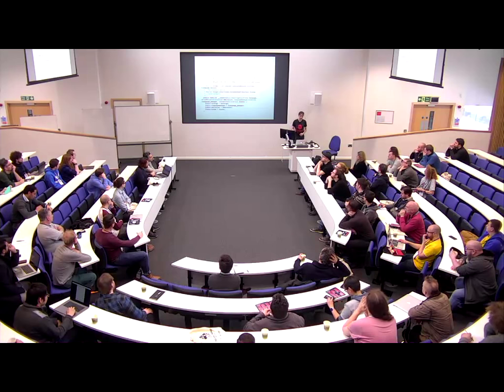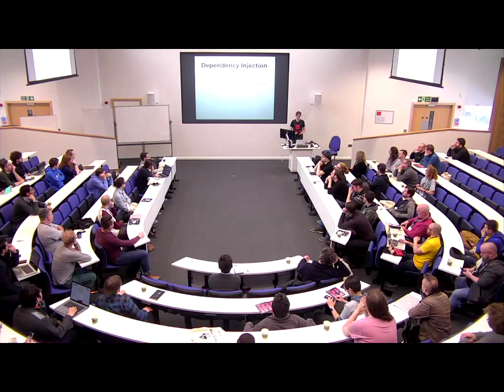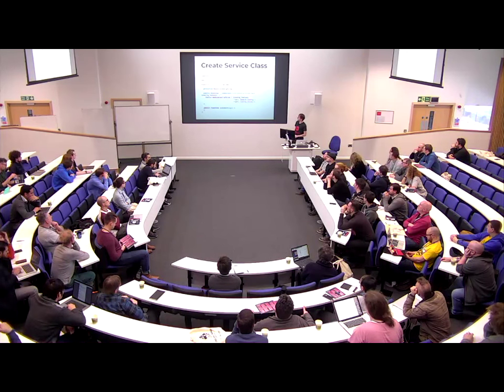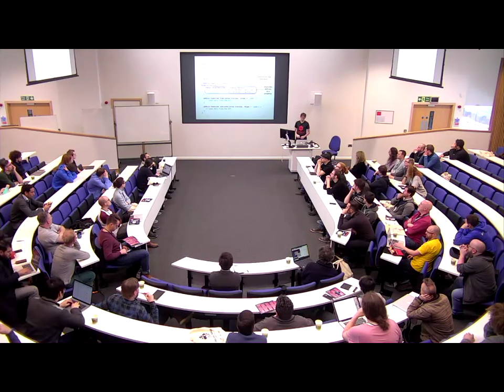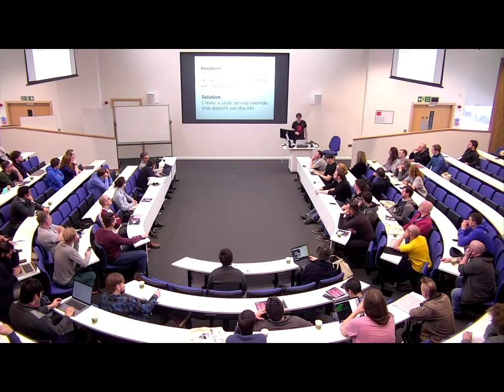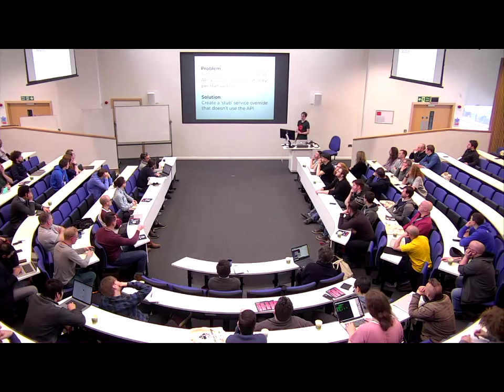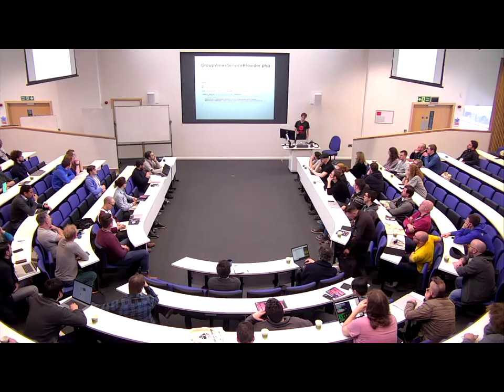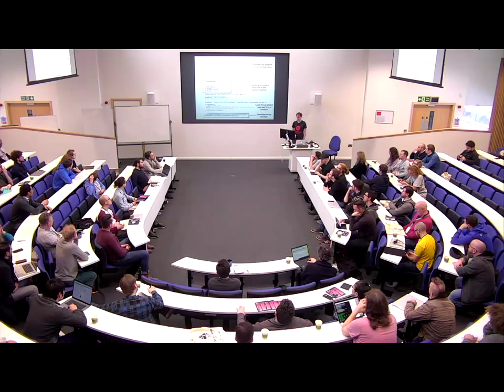Drupal 8 Services And Dependency Injection - philipnorton